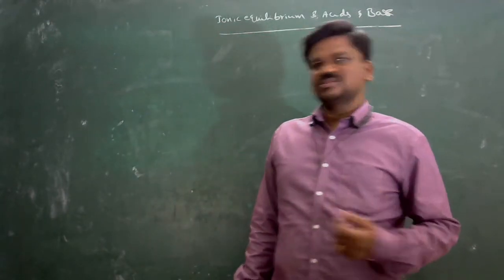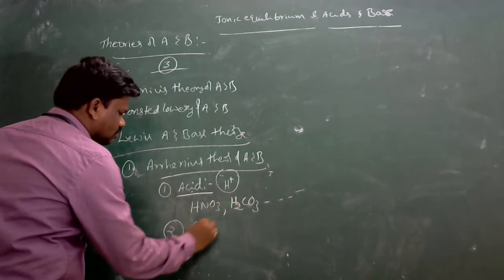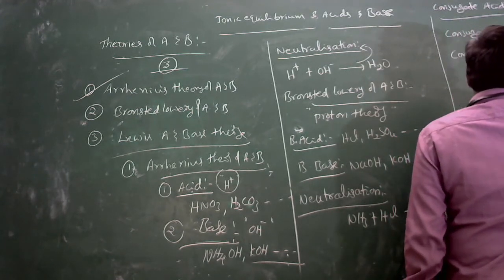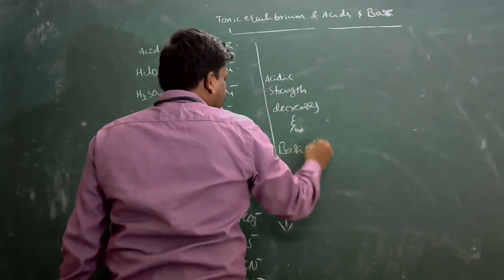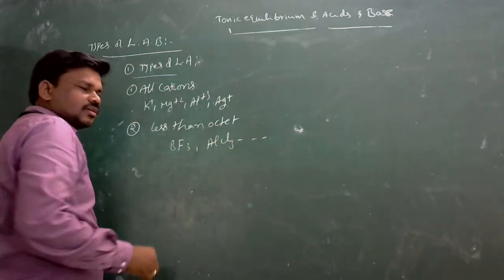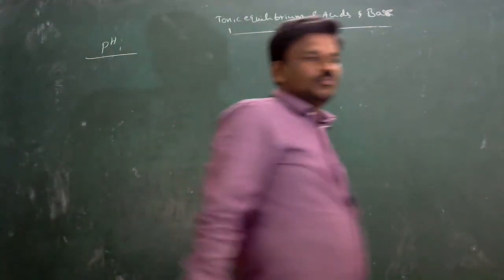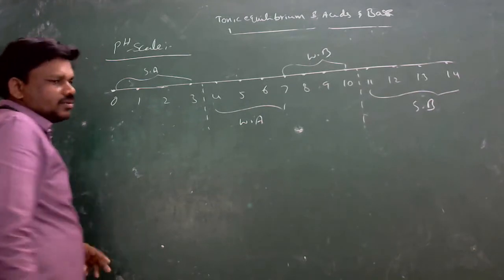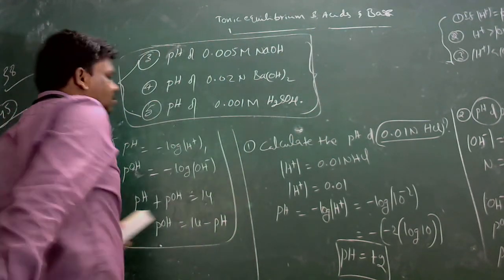IONIC EQUILIBRIUM,ACIDS&BASES THEORY